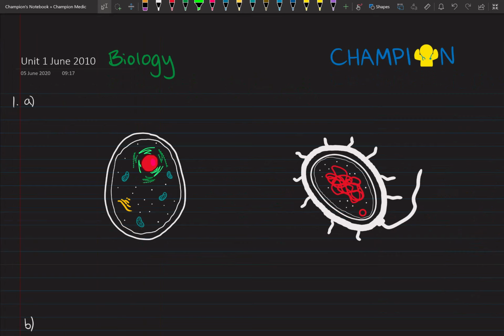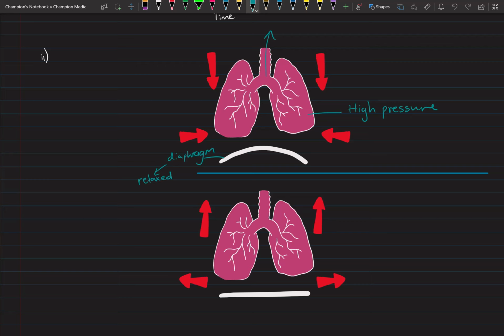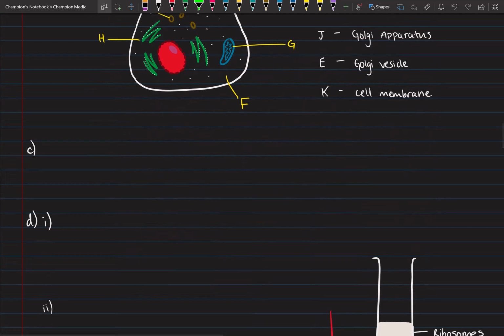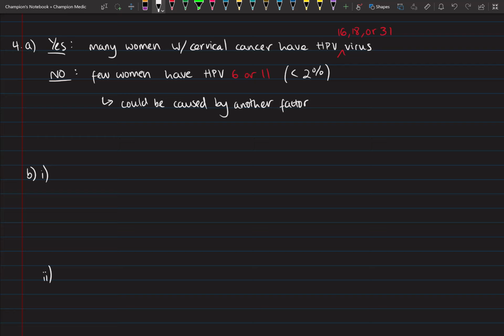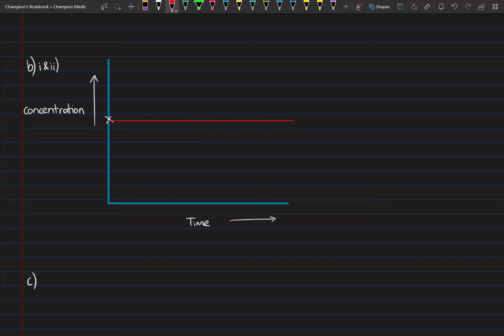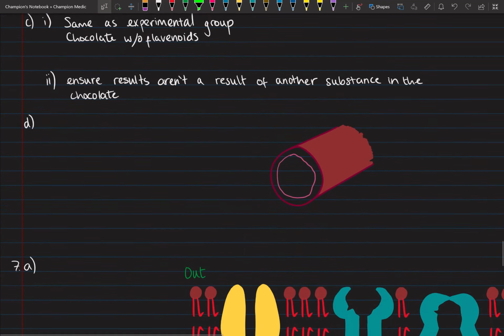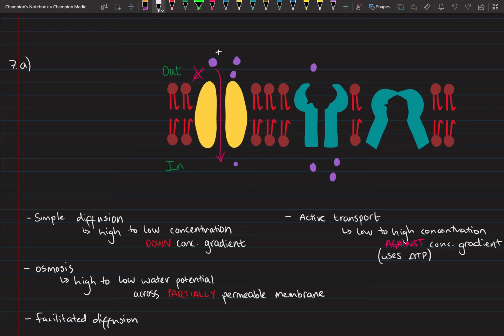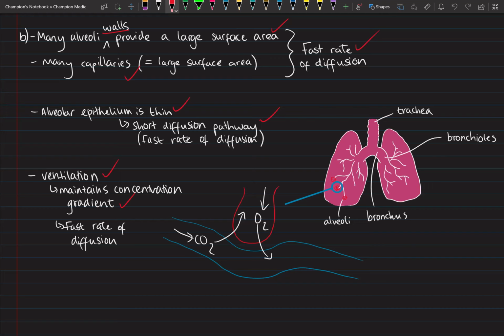AQA A-Level Biology Unit 1 June 2010 Walkthrough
A comprehensive walkthrough of AQA A-Level Biology Unit 1 Jan 2010 paper with detailed explanations. We recommend completing the past paper first before watching this video.

Q1- 00:10
Q2- 05:10
Q3- 11:12
Q4- 18:52
Q5- 25:11
Q6- 30:20
Q7- 36:08

Drop any questions or video requests in the comments below

The views and opinions expressed in this video are ours and have not been approved or officially endorsed by AQA.

Download a copy of the paper and markscheme on the AQA

In this video, we refer to the AQA past paper and mark scheme whilst showing our own solutions and detailed explanations.